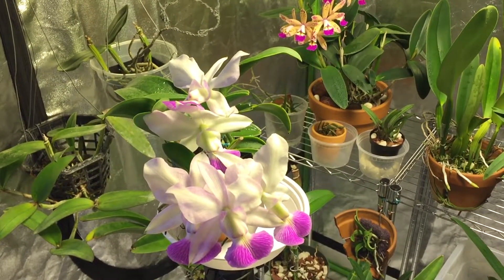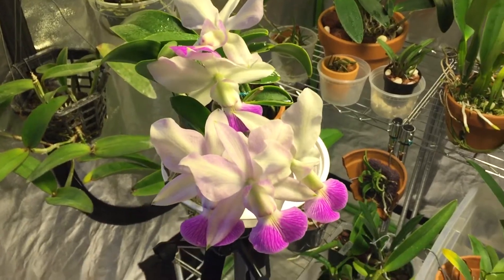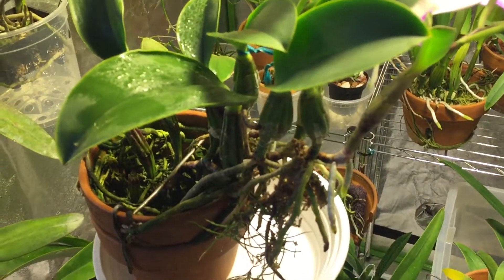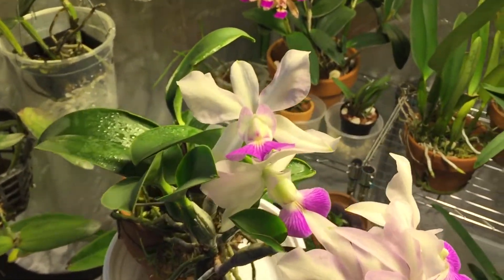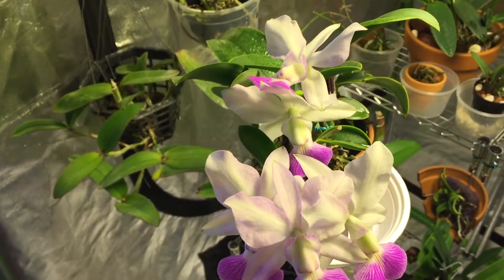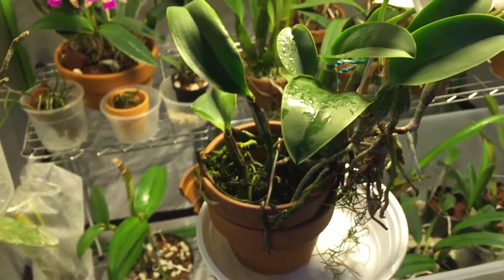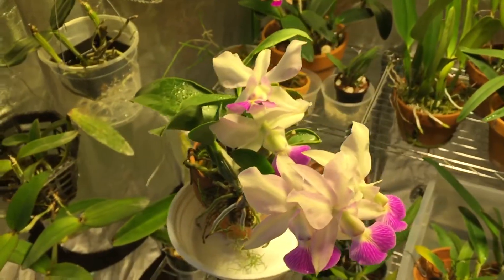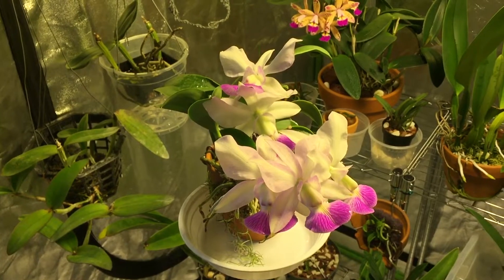More How I Grow Bloom Cattleya walkeriana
A second video on how I grow and bloom Cattleya walkeriana under LED lights